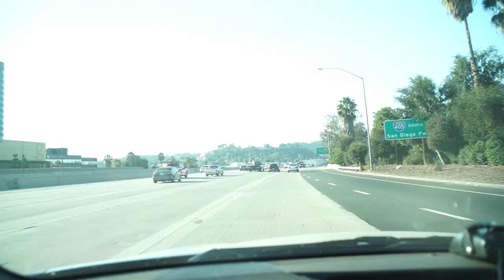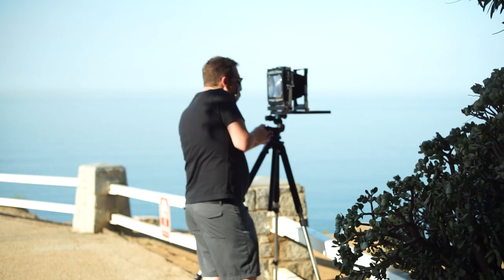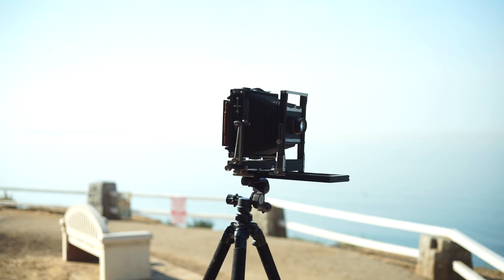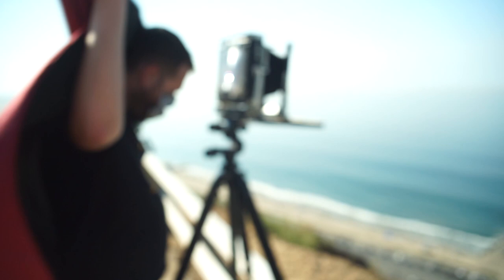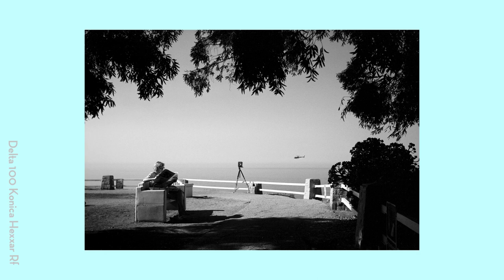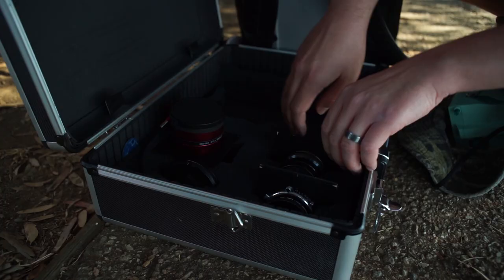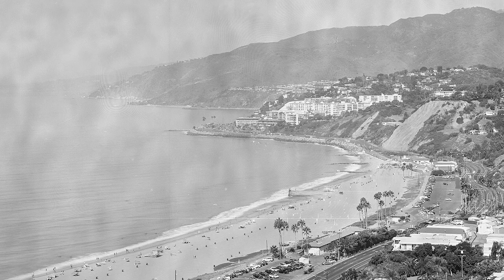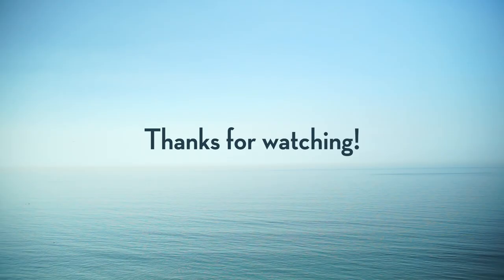110 YEAR OLD CAMERA! | Santa Monica | Konica Hexxar Rf + Delta 100 + Fujifilm Xpro3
Brandontaylorphoto.com